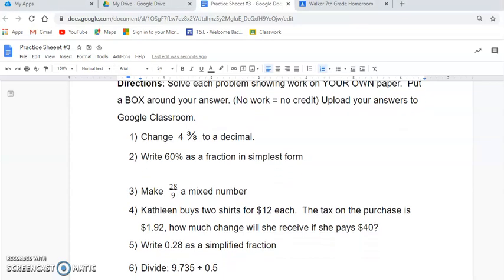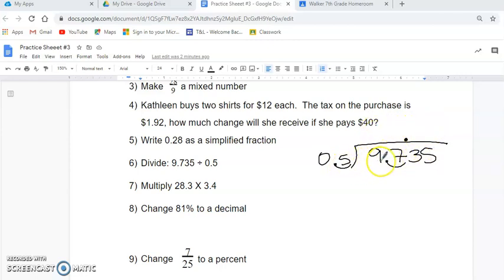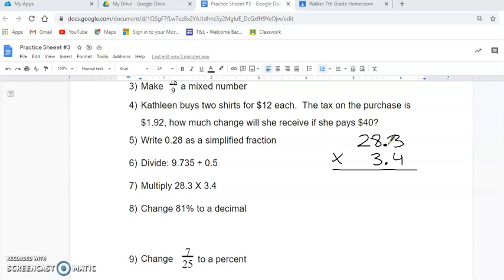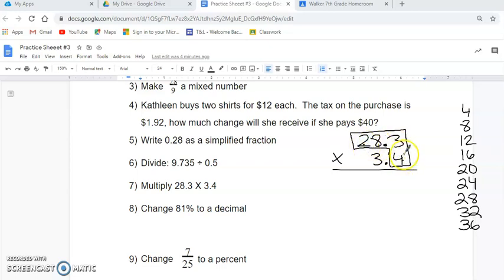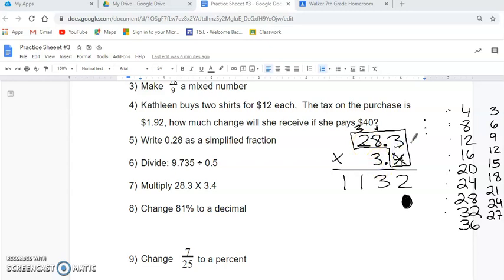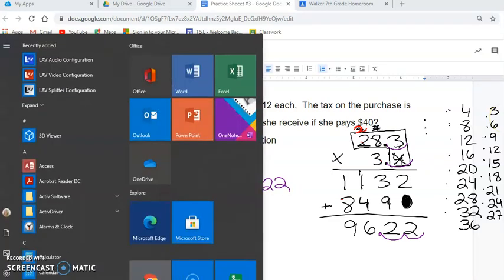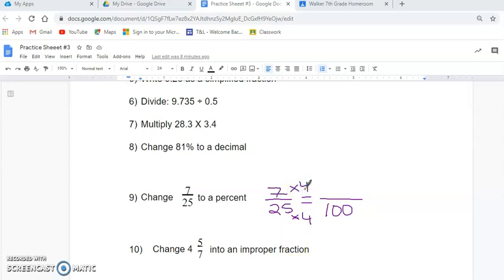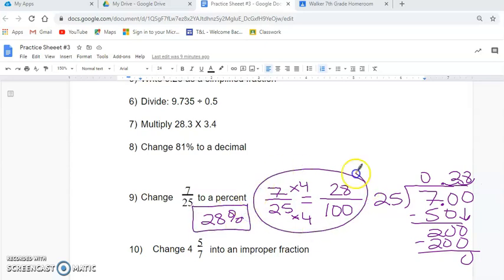Prac Sheet #3 Video 2